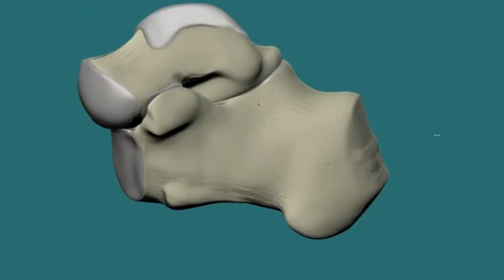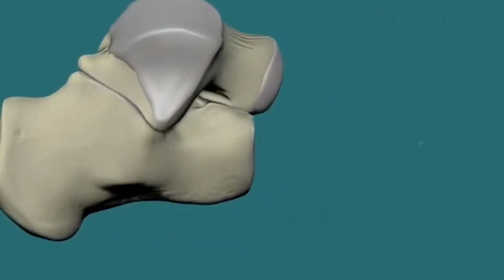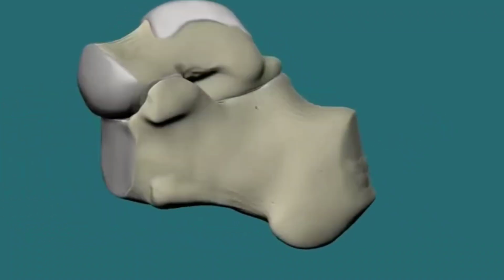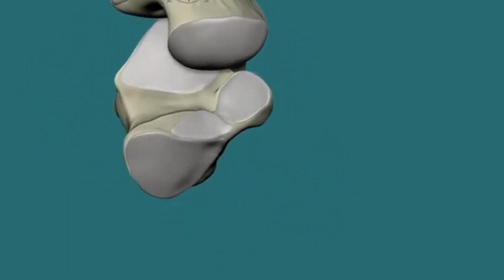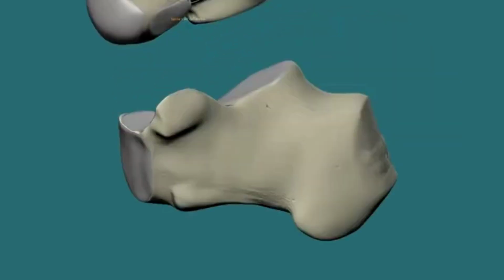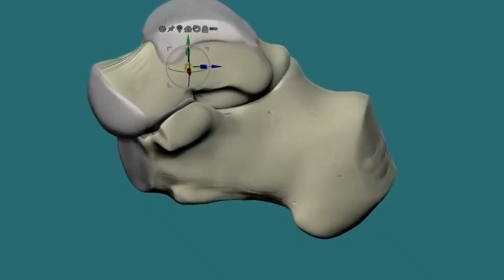The subtalar joint and talocalcaneal coalition